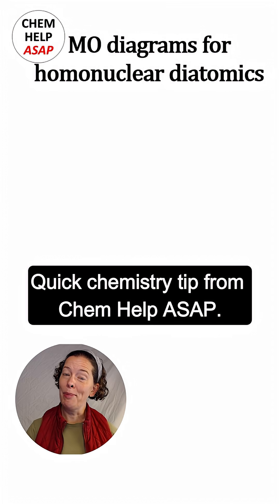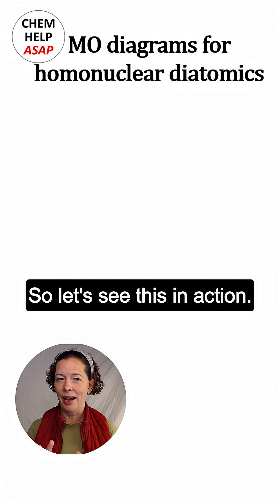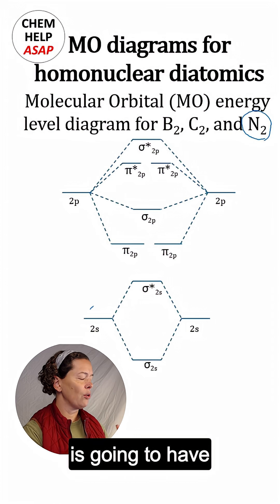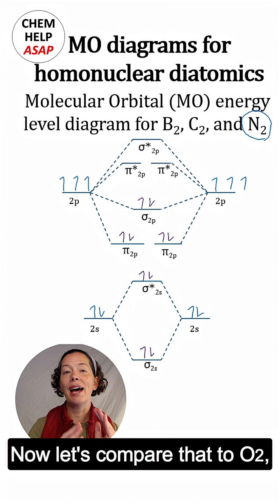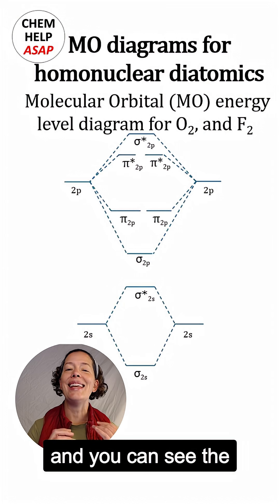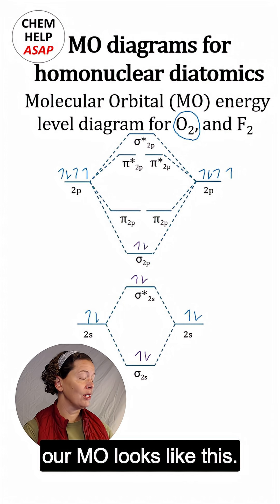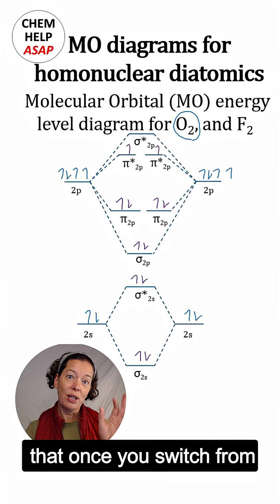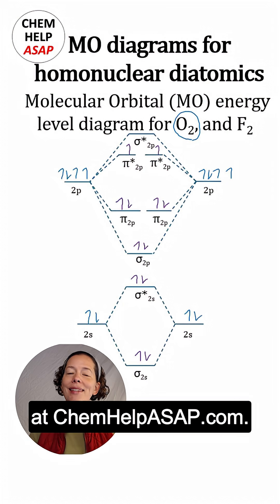MOs of Homonuclear Diatomics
Here’s a quick breakdown of how the MO energy levels change from N₂ to O₂ Many students forget the switch!